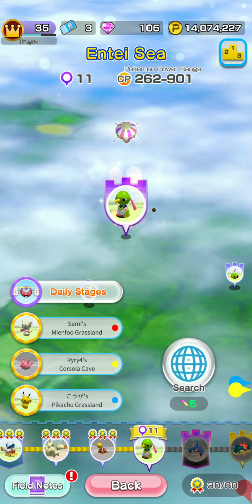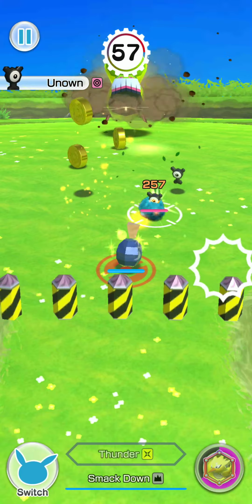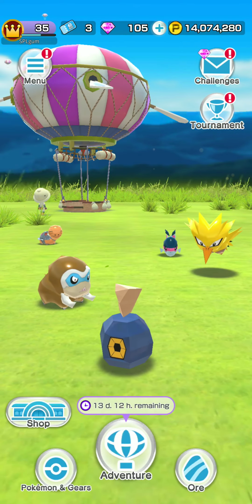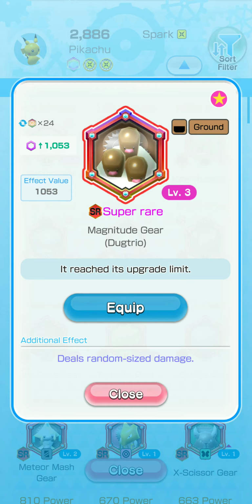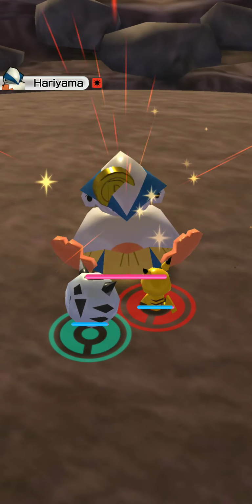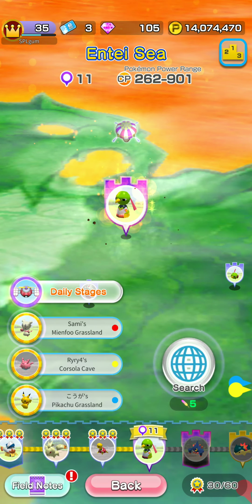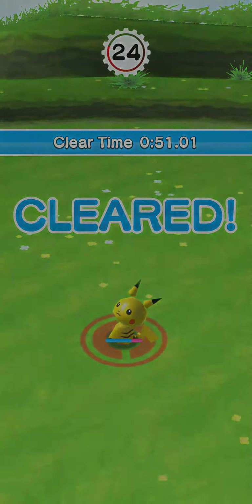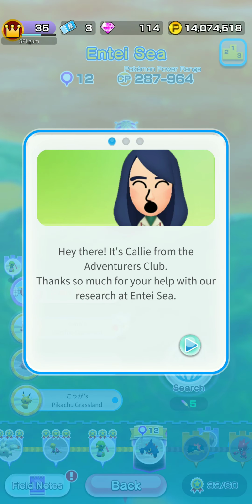[Pokemon Rumble Rush] Episode 298 - Super Boss #11: Xatu (Entei Sea)